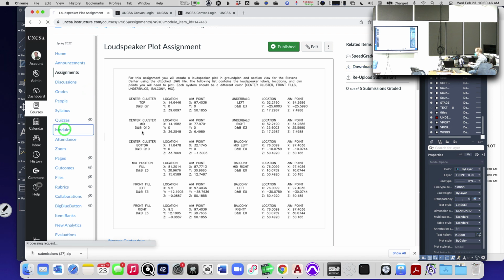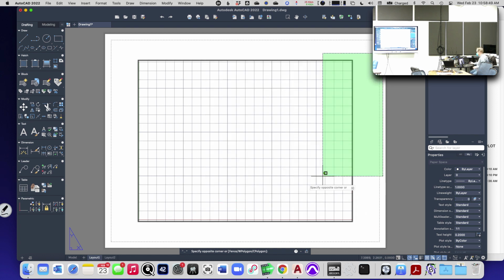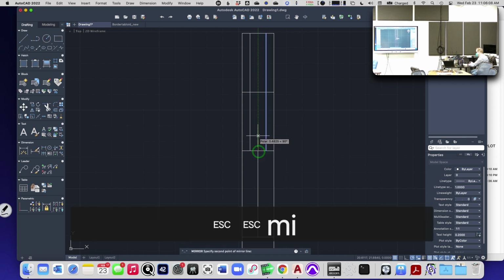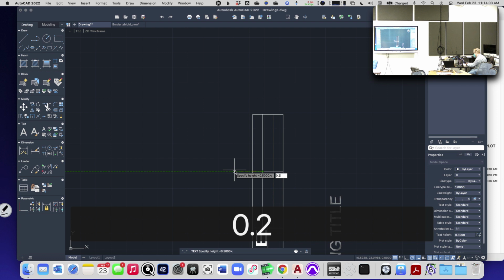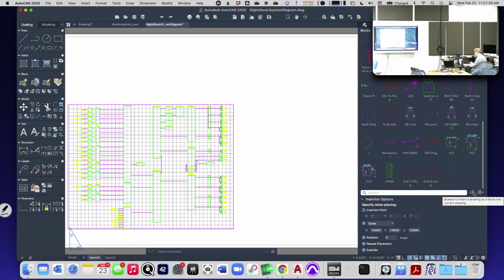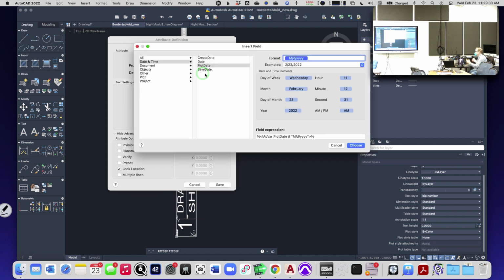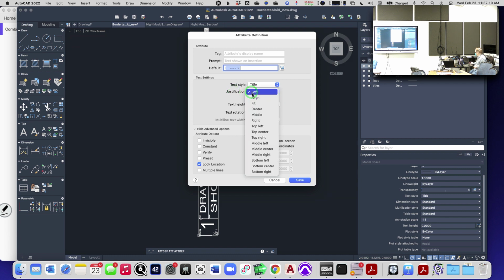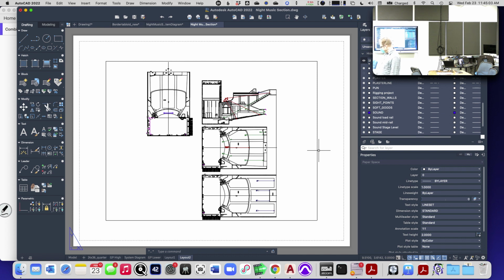Title Blocks and Plotting in AutoCAD